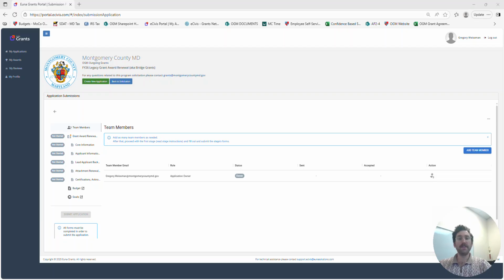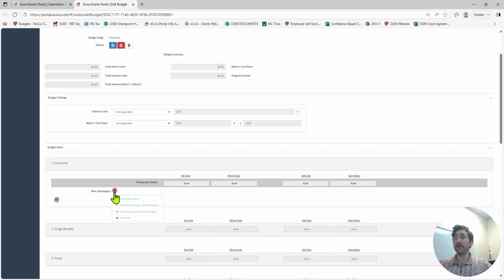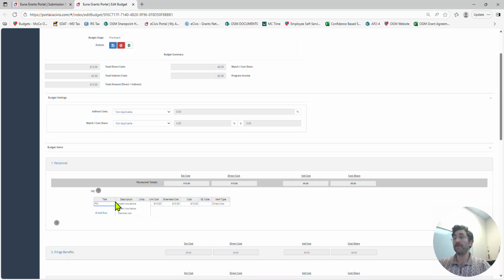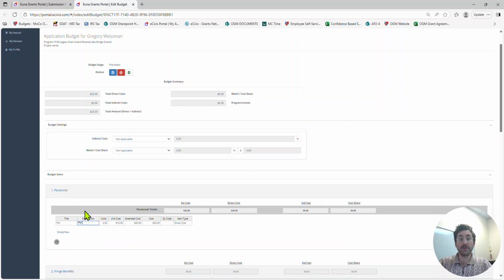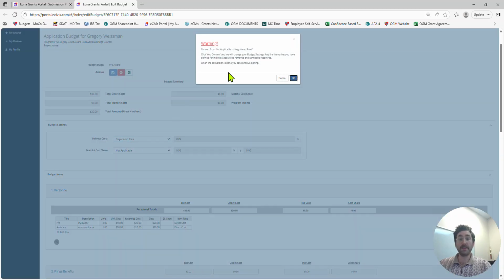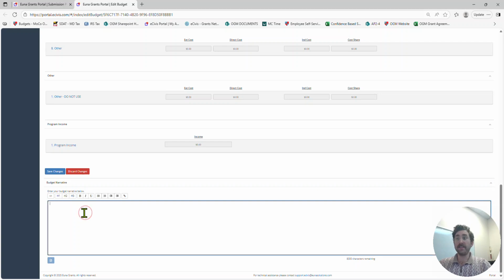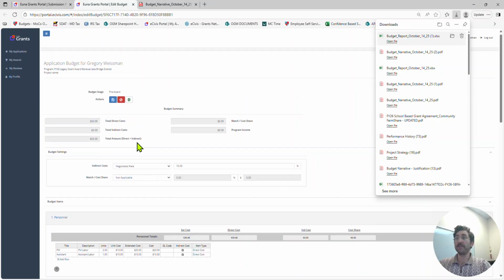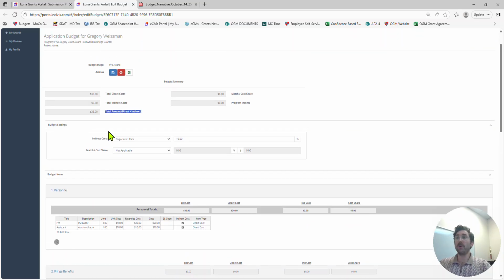Euna Budget Instructional Video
Video for Navigating the EUNA Budget Tool